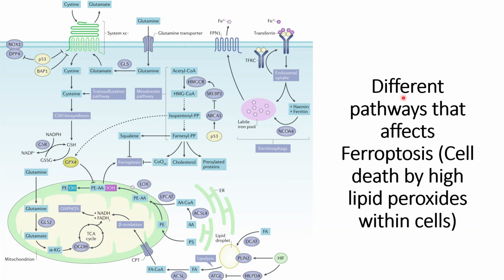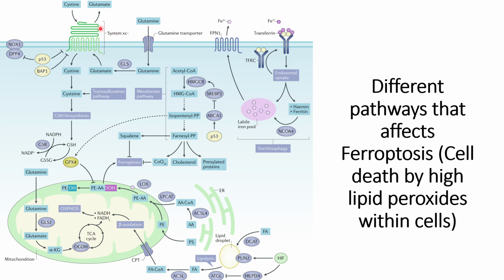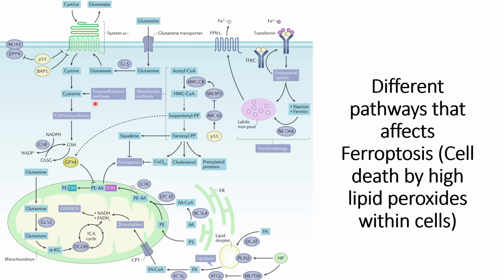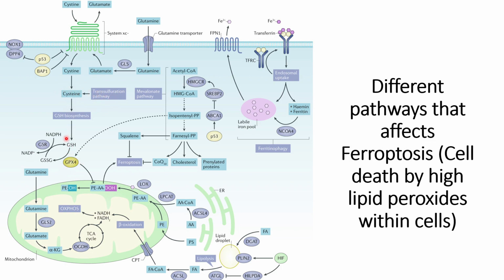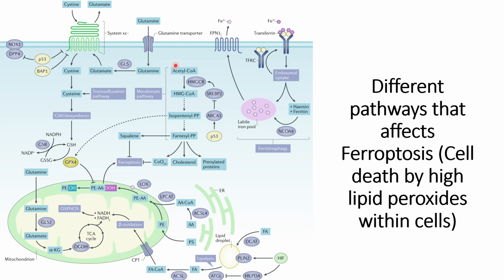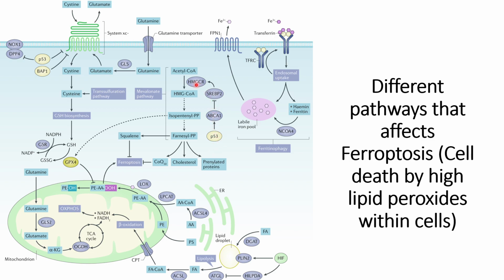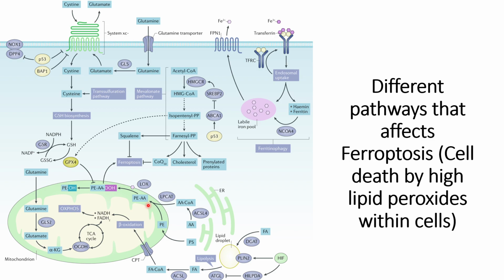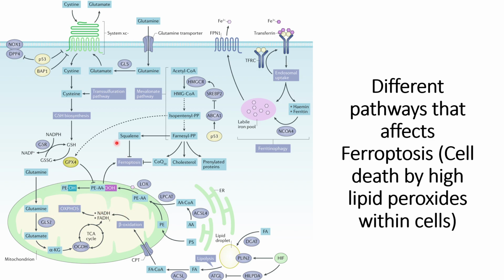Different Pathways that affects sensitiveness of the Ferroptosis (Cell Death) Code: 489